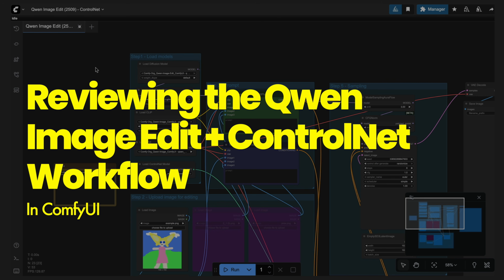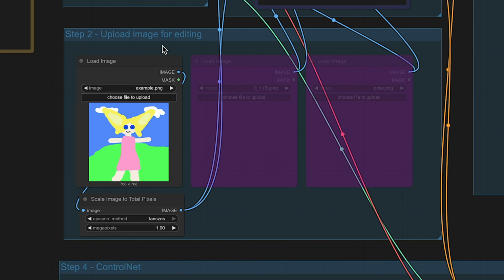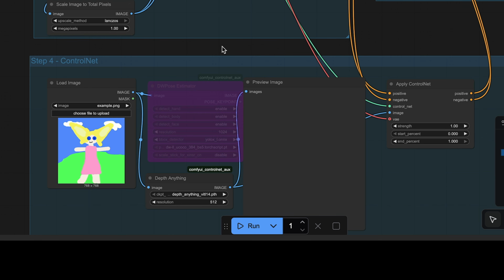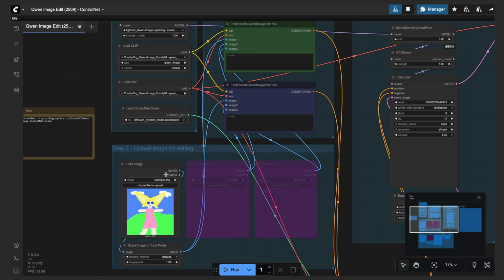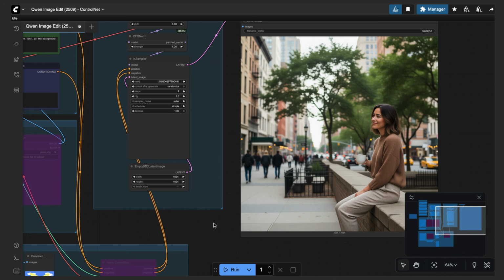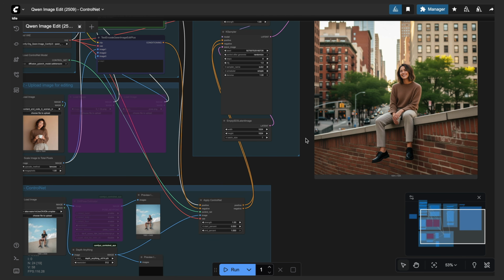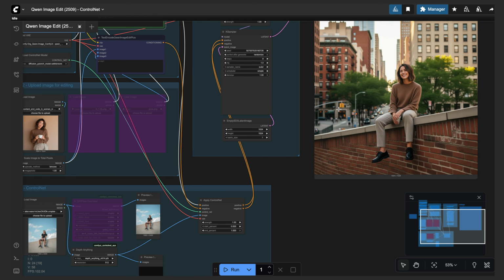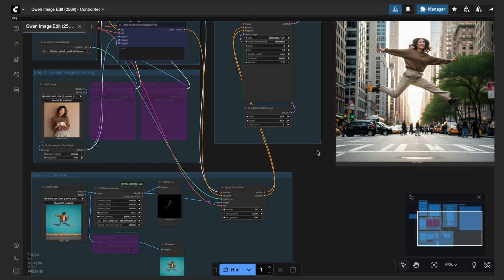AI Image Editing That Actually Works - Qwen ControlNet in ComfyUI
When you pair Qwen Image Edit with ControlNets, you can get precise edits.  Here's how you can combine the two in ComfyUI.

Time Stamps
00:00 - Qwen Image Edit & ControlNets in ComfyUI
00:16 - Reviewing the Qwen Image Edit + ControlNet Workflow
01:31 - Generating An Image With a ControlNet
03:06 - Using  DWPose to Generate an Image
03:58 - Qwen Image Edit & ControlNets in ComfyUI Recap